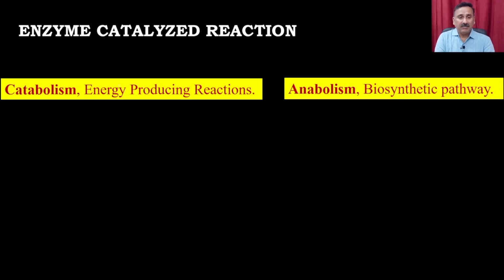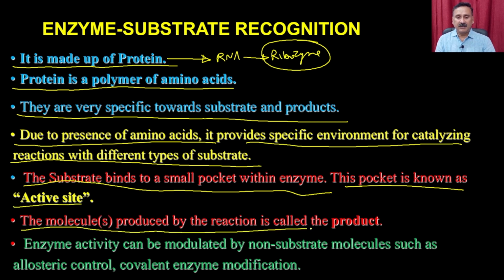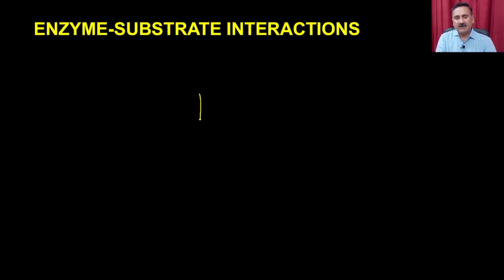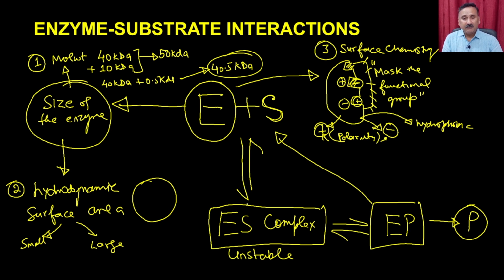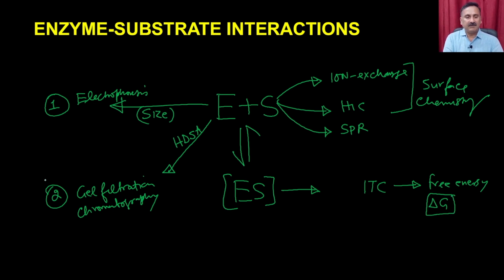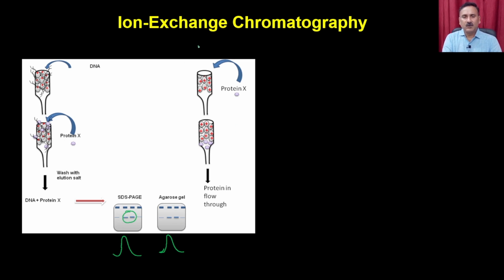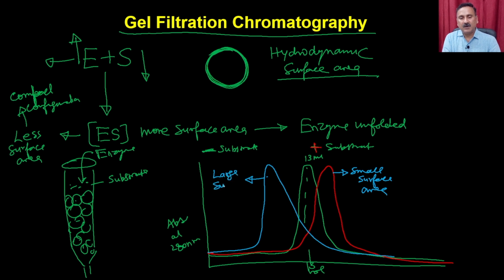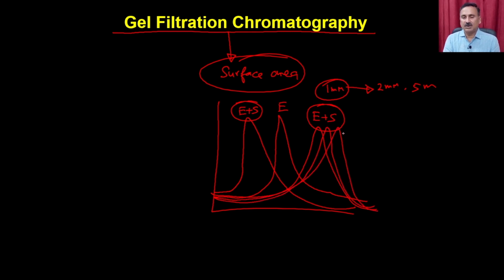"Lec 31: Enzyme-Substrate Interactions(Part-I Chromatographic Methods)"